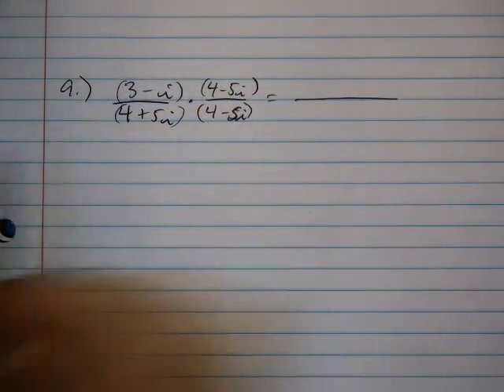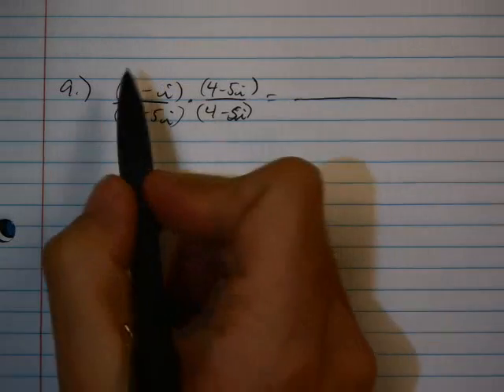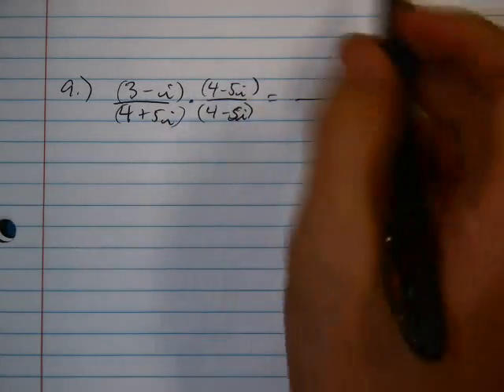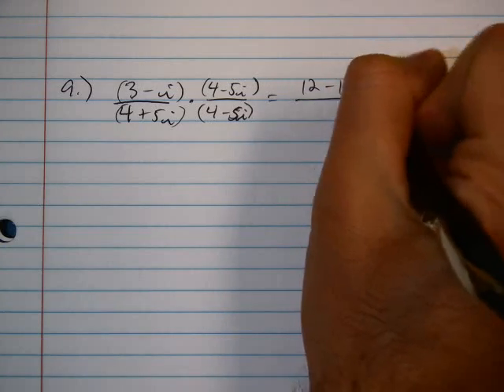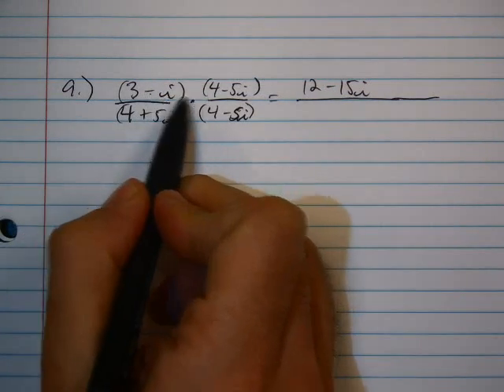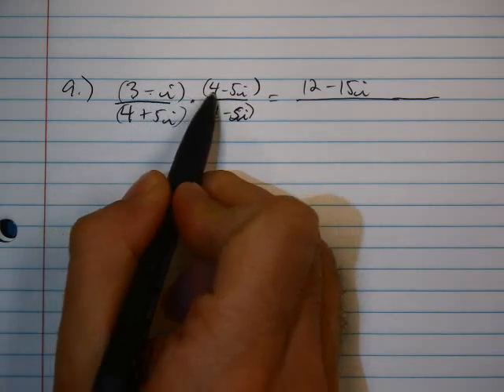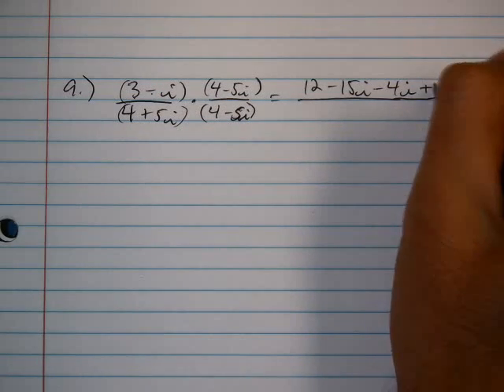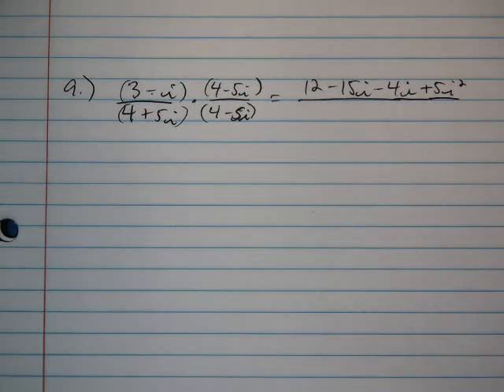Algebra II Worksheet 22 4 Number 9 Rationalizing Expressions with Complex Numbers